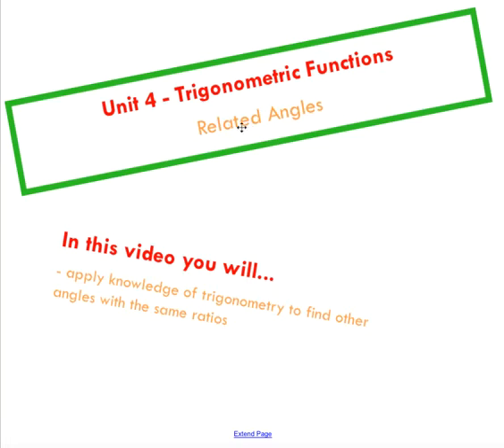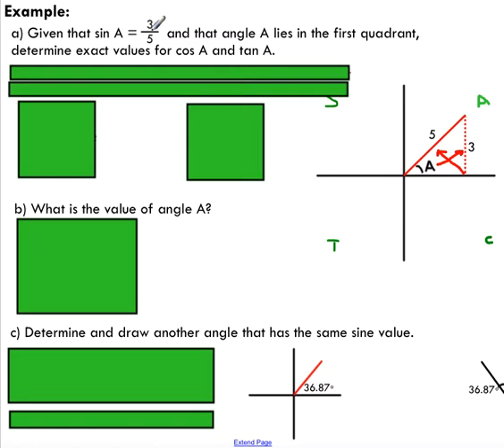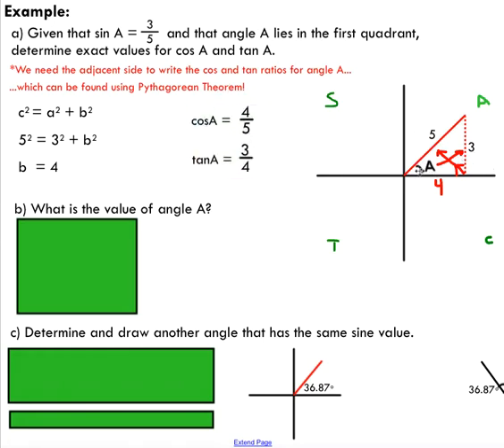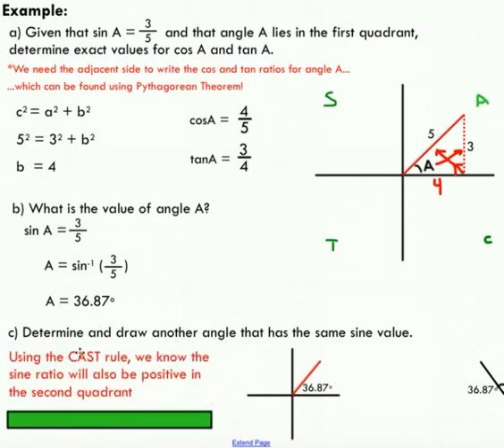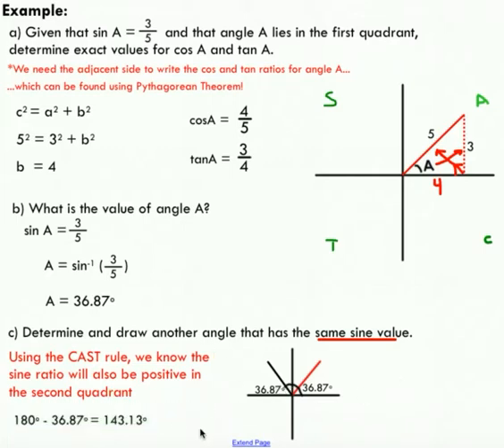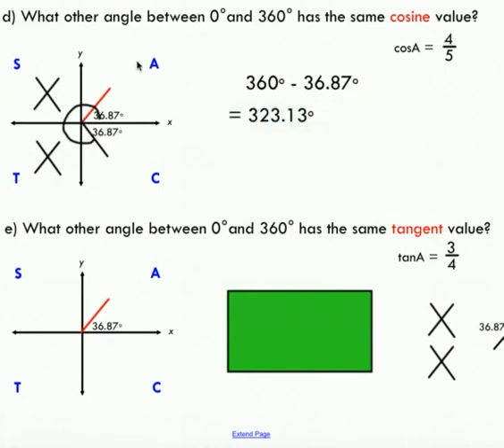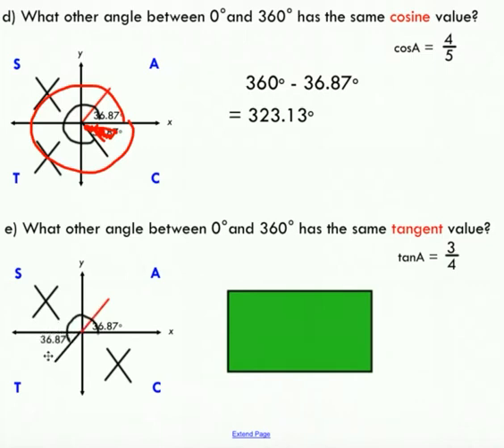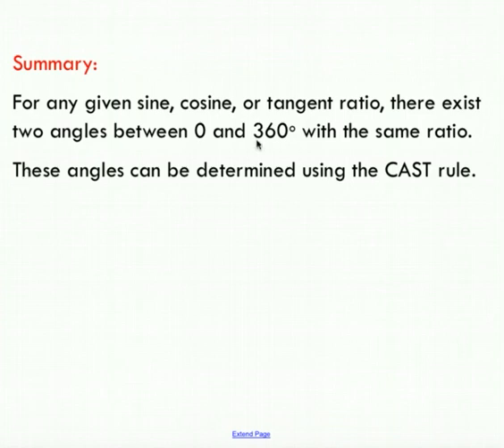Trigonometry - Related Angles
This video demonstrates how to determine another angle on the unit circle that shares the same sine, cosine, or tangent ratio.